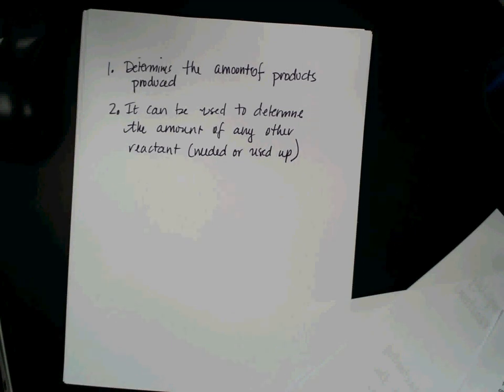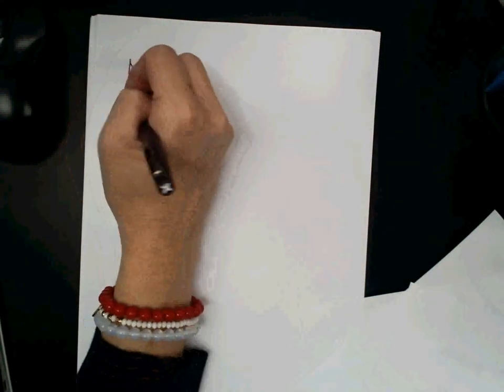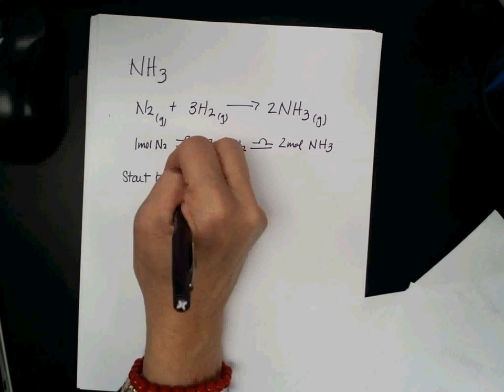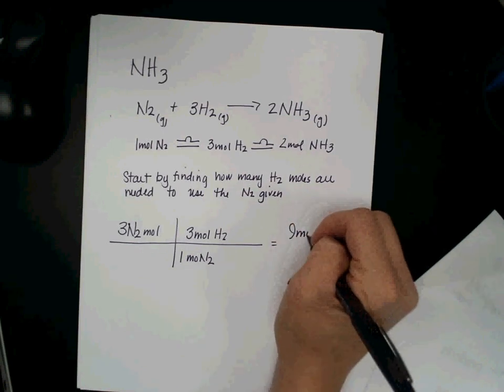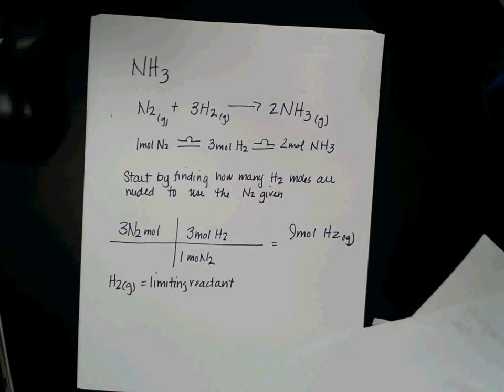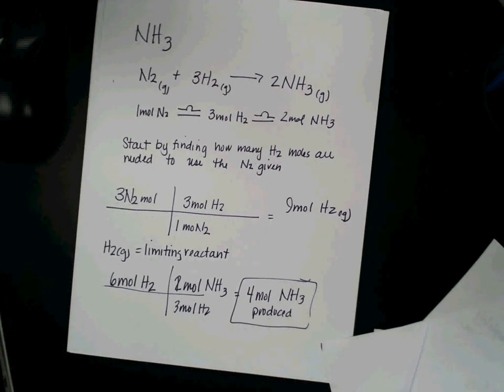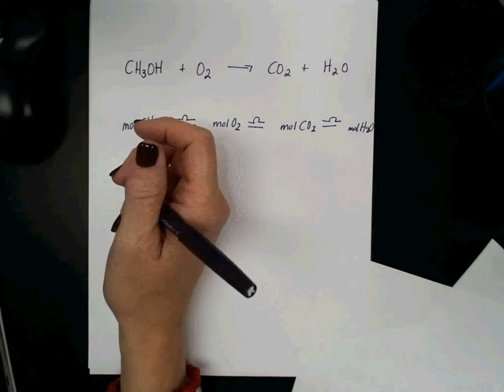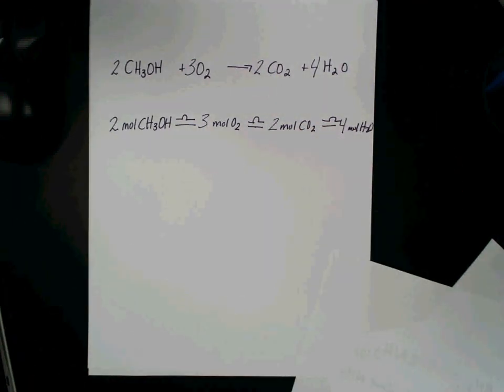Limiting & Excess Reactants